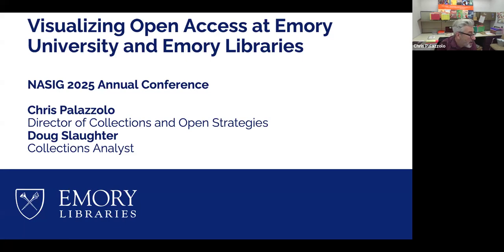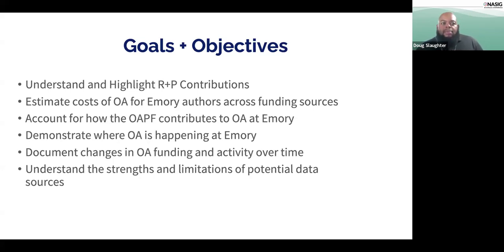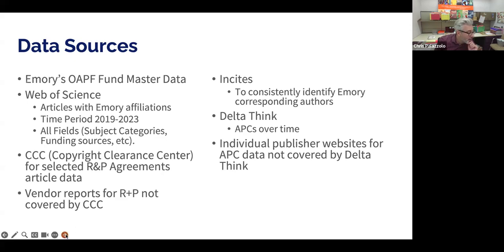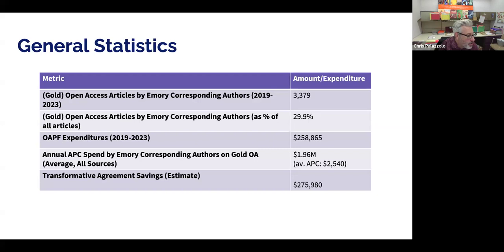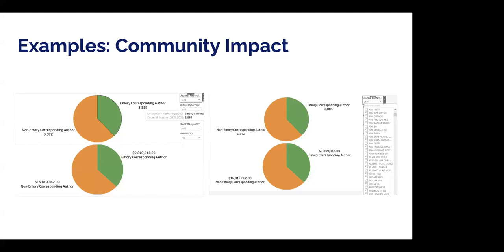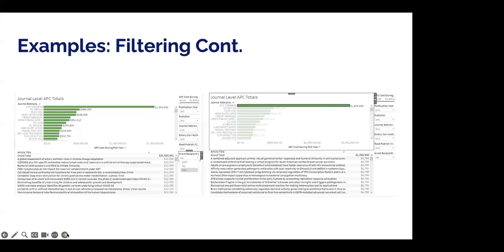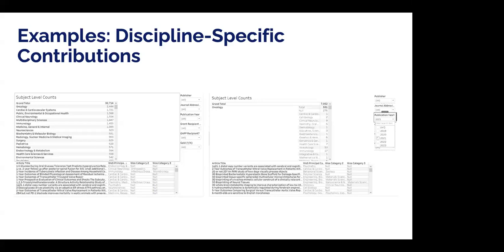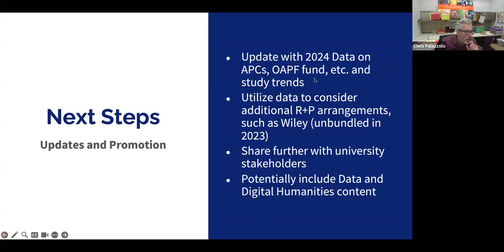Visualizing Open Access: Emory Libraries' Open Access Dashboard, May 21, 2025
As the momentum around open access continues (OA), university libraries play an important role in promoting and supporting OA and advancing research that is inclusive and accessible. The Emory Libraries’ Open Access Dashboard (OAB) aims to create a data visualization tool that showcases both the Libraries' financial investment in open access and overall Emory researcher OA activity. In other words, where are researchers publishing OA, what are the funding sources for OA, how much is the university paying for OA, and how are the Emory Libraries facilitating OA publication? This presentation will demonstrate the importance of tracking and showcasing OA investments, enabling institutional libraries to make informed decisions about their OA strategies and promote their commitment to OA. It will serve as a model for other university libraries as they seek to do the same, promoting transparency and collaboration within the OA library community.

In discussing the design and establishment of the dashboard, we will highlight the choices and decisions made surrounding data collection and data elements along with the challenges of melding together multiple sources of data, including bibliometric data, article processing charges data (APCs), and internal and external funding sources. We will further discuss the strengths and limitations of the data and why we chose different data views in Tableau.

Learning Outcomes:
-Attendees will gain insight on how to track and visualize OA publishing at their local institution and how such visualization can enable the library to highlight their contribution and commitment to OA.
-Attendees will gain an appreciation for the data challenges that modeling and visualizing OA activities can present to libraries.
-Attendees will see how the OA dashboard data can be used in decision-making and advocacy for OA article funding investments.

Speakers:
Chris Palazzolo
Director of Collections and Open Strategies, Emory University

Doug Slaughter
Emory University Libraries